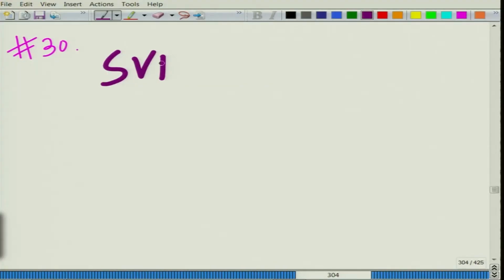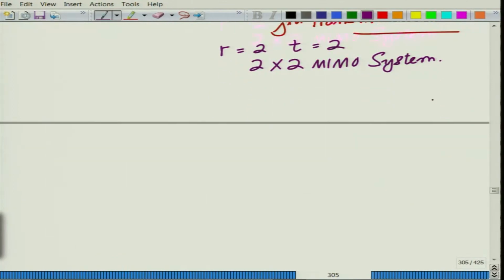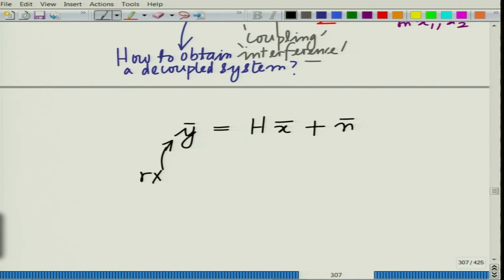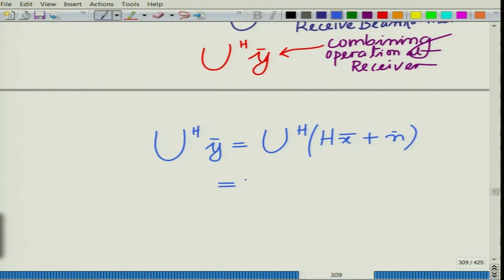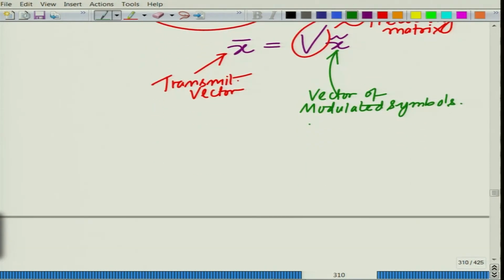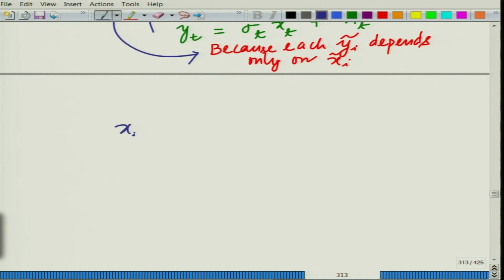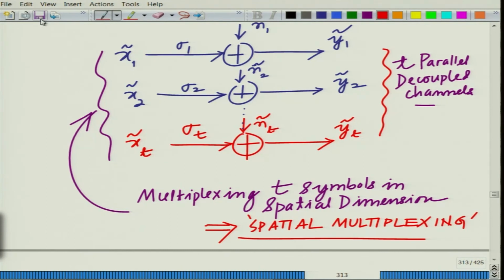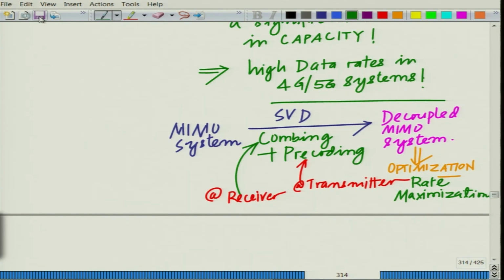Lecture 30 | Applied Linear Algebra | Vector Properties | Prof AK Jagannatham